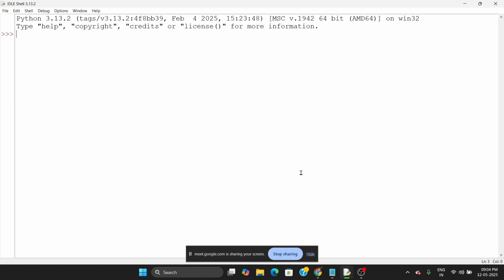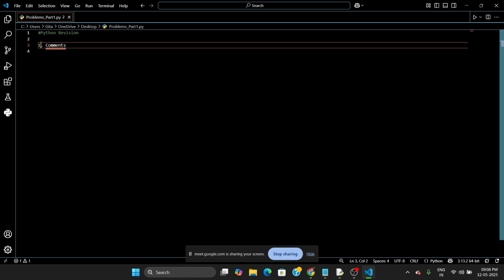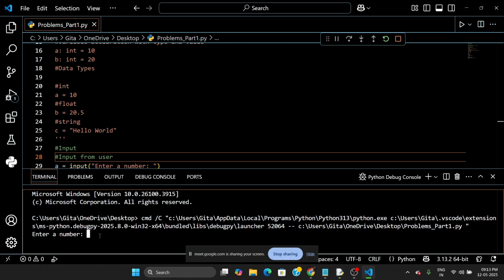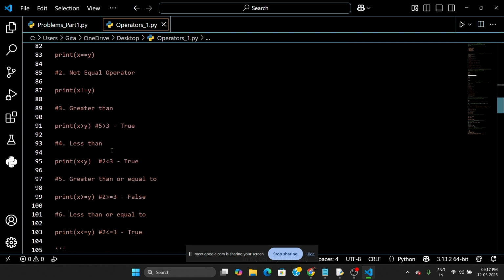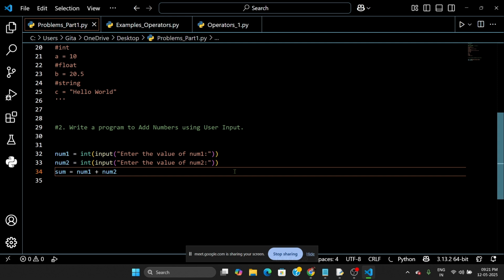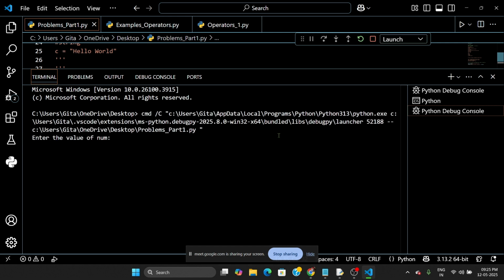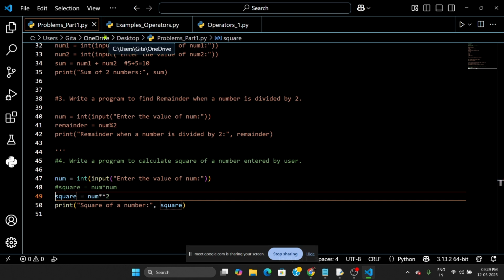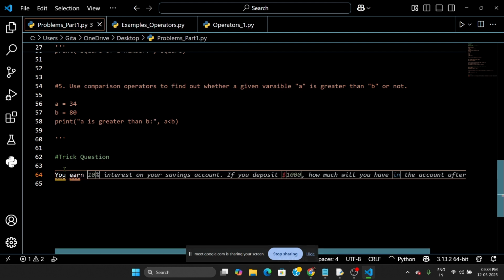Python Programs with User Input | Hands-On with VS Code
In this video, we practice beginner-level Python programs using user input, arithmetic operations, and comparison operators — all performed using the VS Code platform.
These examples help you build real coding logic step-by-step, giving you the confidence to write your own Python scripts.

🔹 Program to add two numbers using user input
🔹 Find the remainder when a number is divided by 2
🔹 Calculate the square of a number entered by the user
🔹 Use comparison operators to check if variable a is greater than b (with a = 34 and b = 80)
🔹 All programs demonstrated in Visual Studio Code (VS Code)
🔹 Simple, clear code with real-time execution and explanation

Follow along and strengthen your Python basics with hands-on practice! 🚀